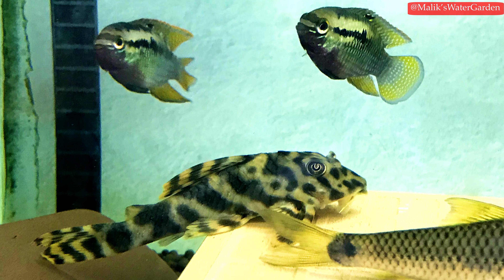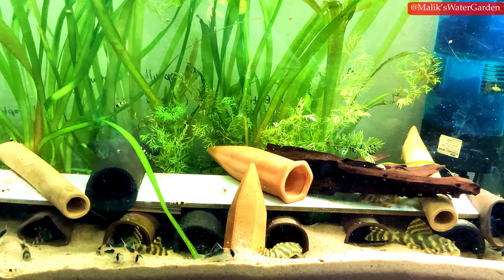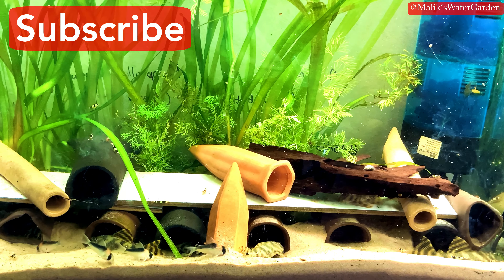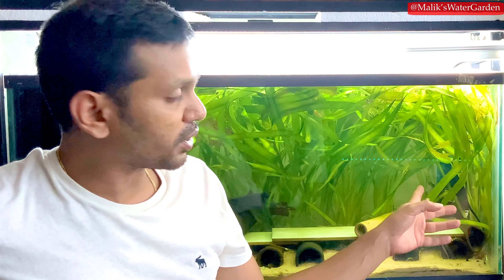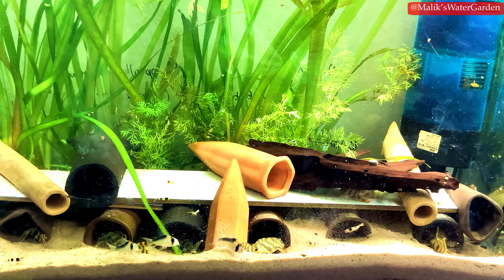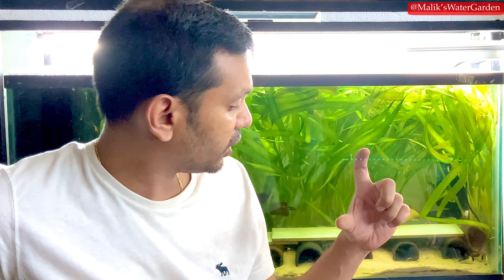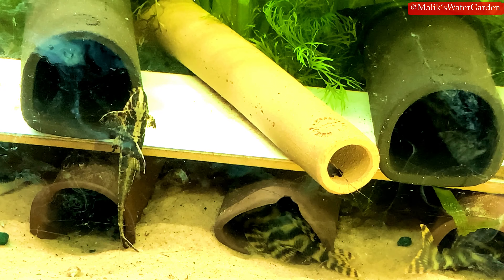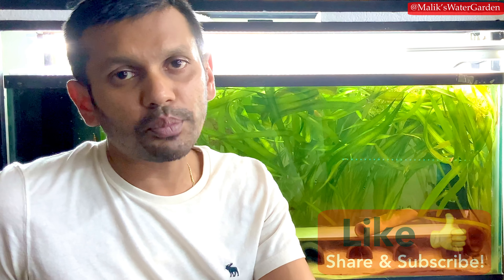Candy Stripe Pleco L015 Xingu Pekoltia - Pekoltia vitata - Complete Care Guide! Subscribe for more!